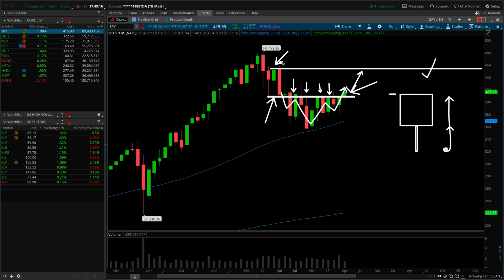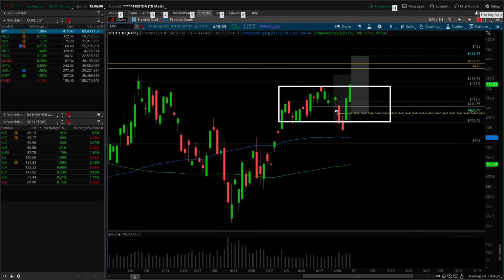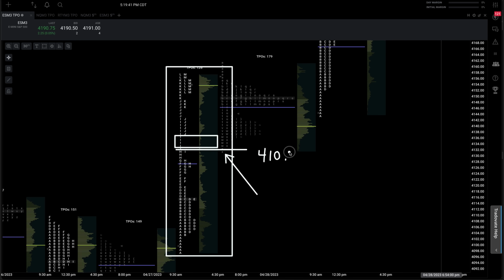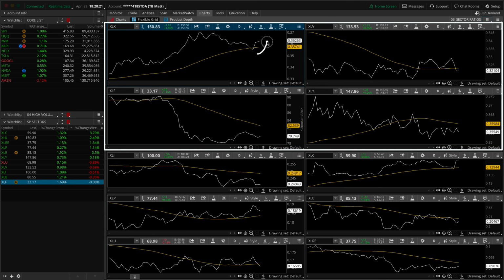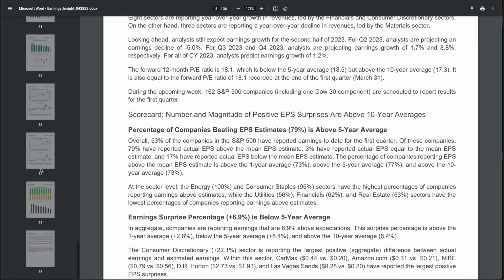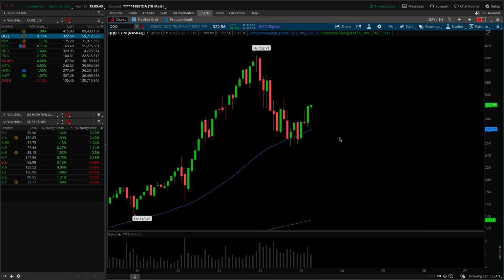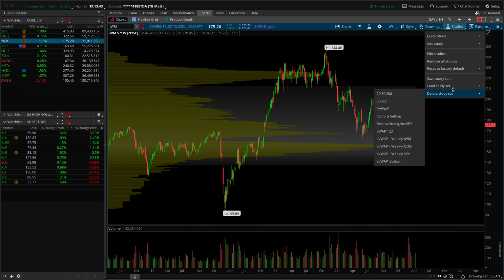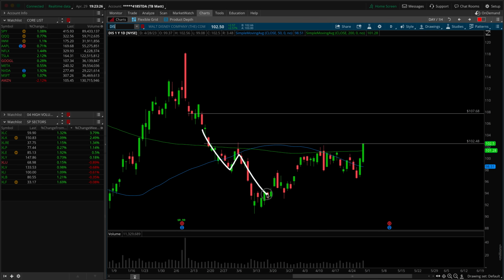BULL TRAP 2.0 Incoming!? | SPY QQQ IWM +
During the Weekly Watchlist we review the best stocks for options trading. We go over key levels of support and resistance and create an actionable game plan for the week of April 17th 2023.

00:00​​​​​​​​​​​​​​ – Intro
00:35 – S&P 500 (SPY)
11:15 – Market Internals (VOLD, ADD, TICK)
13:40 – Market Profile
14:50 – S&P Sectors
22:30 – Dollar, Gold, Ten-Year Yield ($DXY, /GC, TNX)
24:30 – Macro Commentary (Fed Tracker, Macro, Earnings)
29:10 – Risk Appetite (TLT, HYG, Bitcoin)
30:45 – Market Breadth (NYHGH, SPXA200R, RSP, DJI)
32:45 – Volatility (VIX, VVIX, /VX Contango vs. Backwardation)
33:50 – NASDAQ 100 (QQQ)
39:35 – Russell 2000 (IWM)
42:50 – Core List (AAPL, NFLX, TSLA, GOOGL, META, NVDA, MSFT, AMZN)
47:15 – Trade Ideas (CSCO, DIS)

Don't Fall Into The BULL TRAP Before Earnings!!!